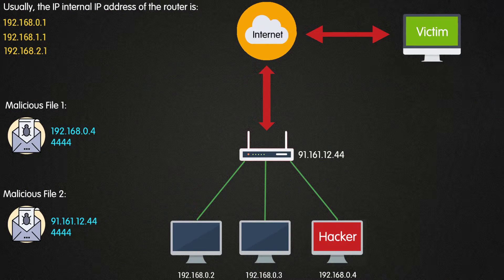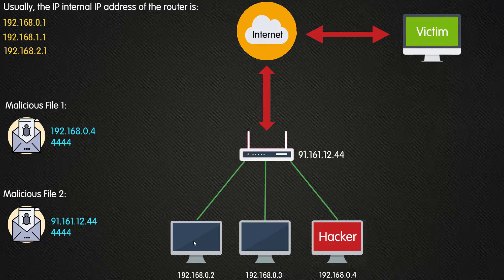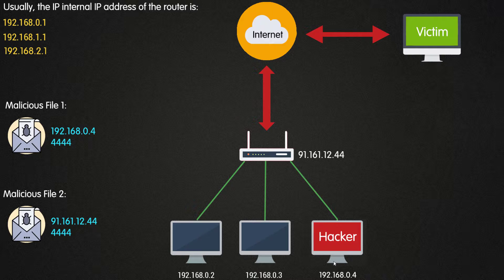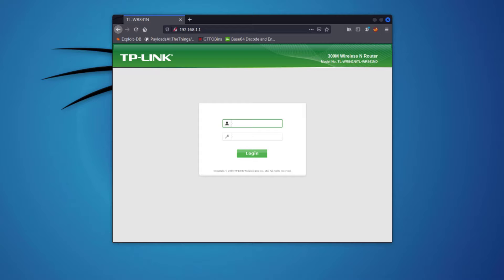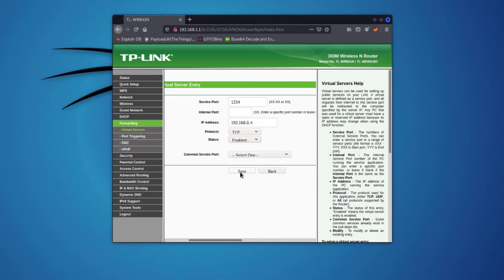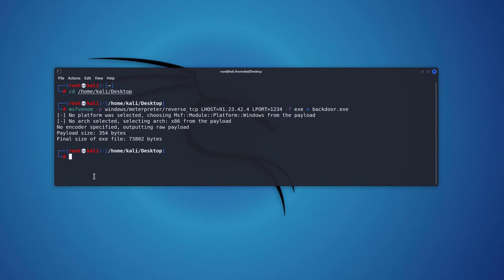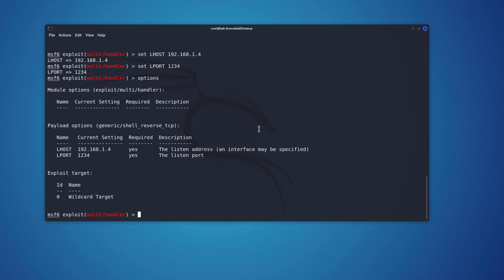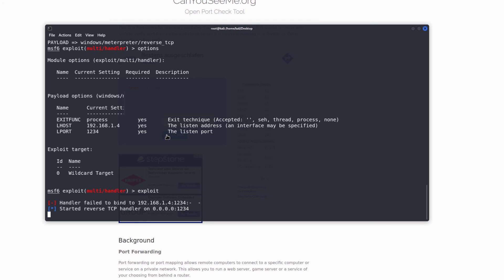Port Forwarding Easily Explained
In this video, I will explain the concept of port forwarding and its application in establishing a reverse connection within Metasploit.